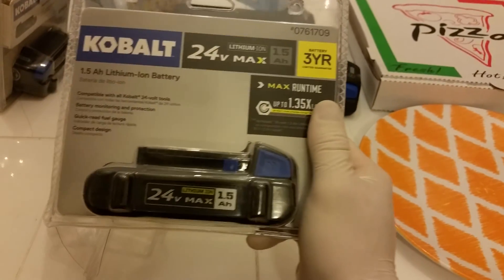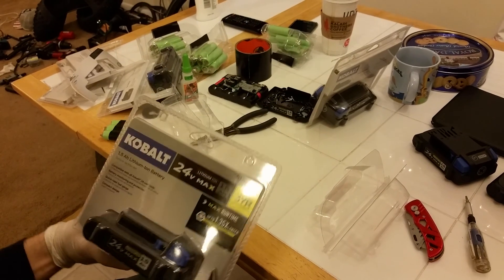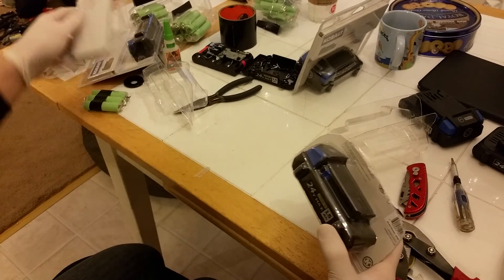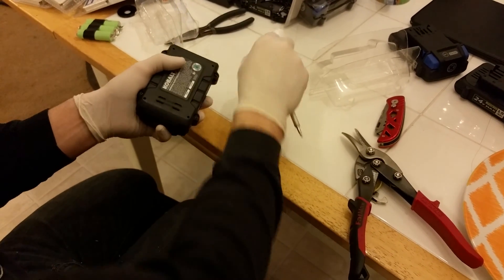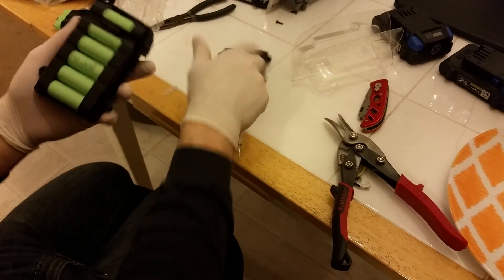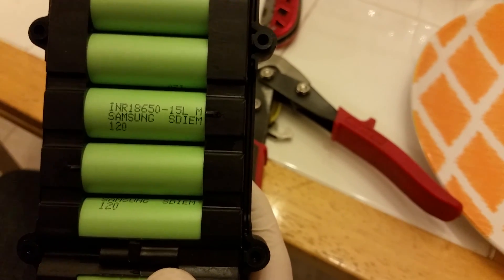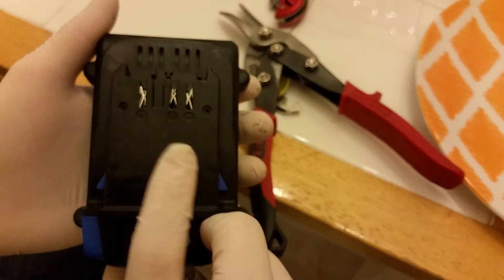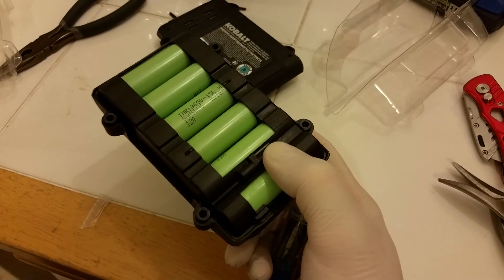Kobalt 1.5Ah 24V MAX Teardown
Here in this video we take apart a $10 Kobalt 1.5Ah pack to see what's inside!

(Hint: some good 18650 cells!)